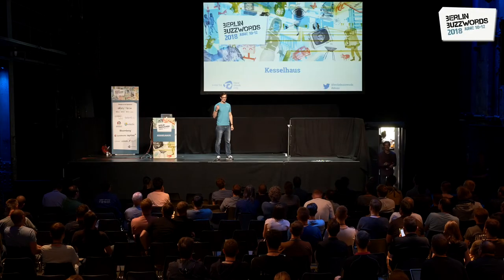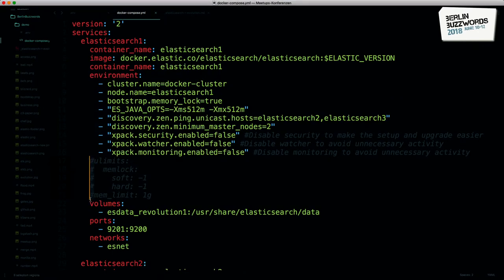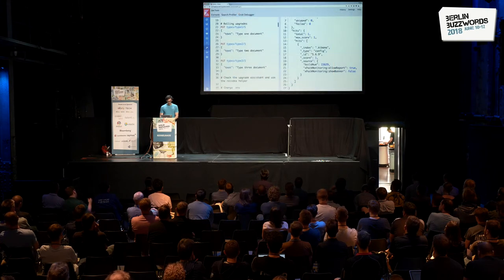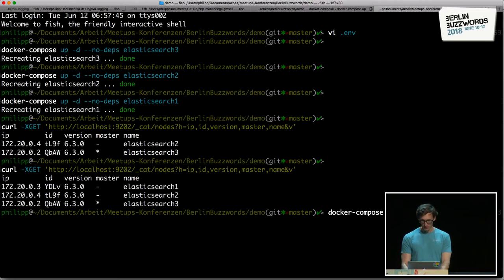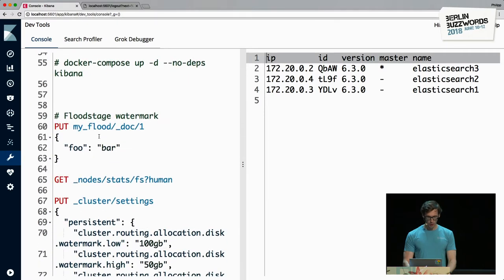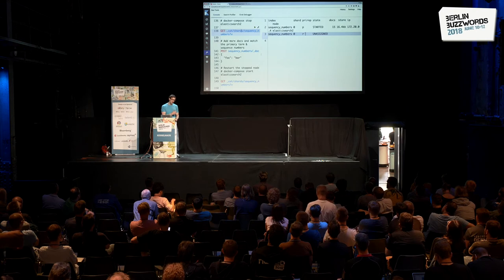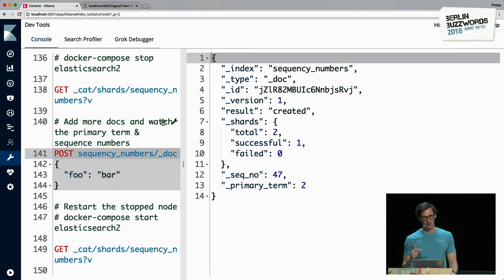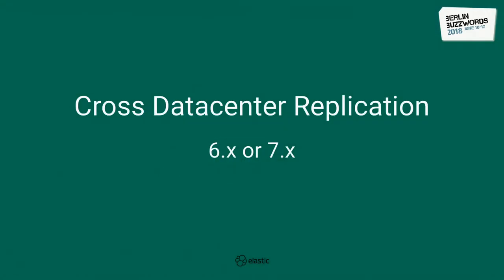Berlin Buzzwords 2018: Philipp Krenn – ElasticSearch (R)Evolution — You Know, for Search ...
After the initial release in 2010 ElasticSearch has become the most widely used full-text search engine, but it is not stopping there. The revolution happened and now it is time for evolution. We dive into the following questions:

- How did leniency help the initial adoption, but why and how do we lean more on strictness today?
- How can upgrades be improved to avoid any downtime even when changing major versions?
- How can new resiliency features improve recovery scenarios and add totally new features?
- Why are types finally disappearing and how are we are trying to avoid the upgrade pain as much as possible?
- What are examples for some clever performance improvements?
- How can you shrink and (finally) split shards in a highly efficient way?